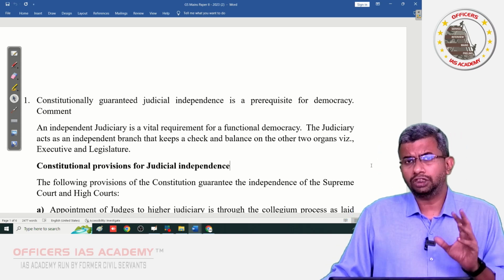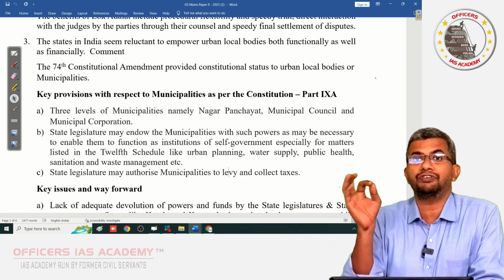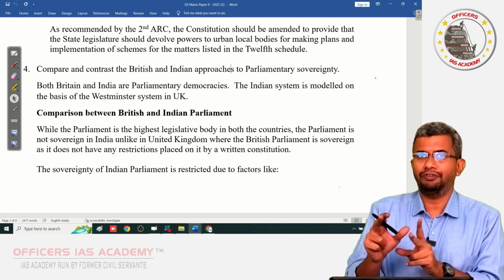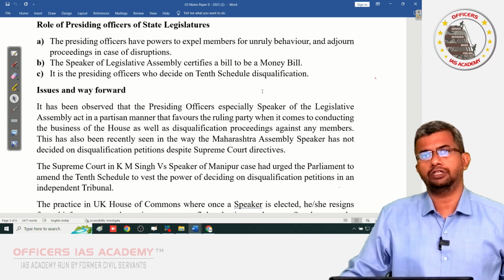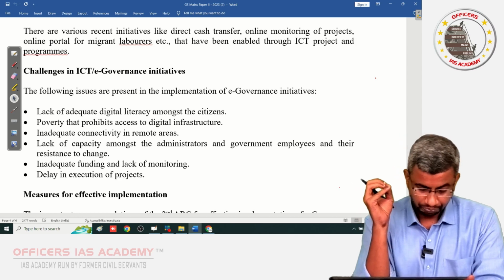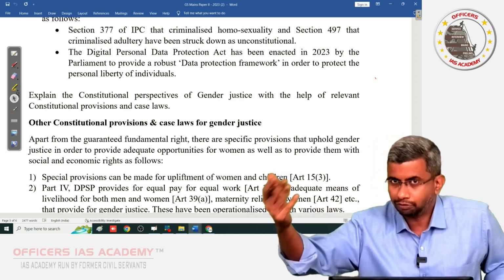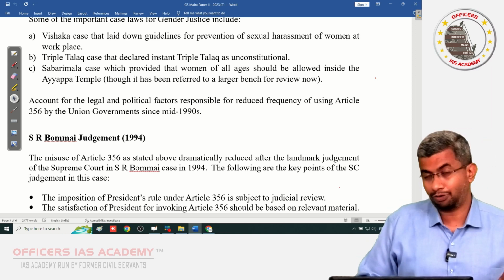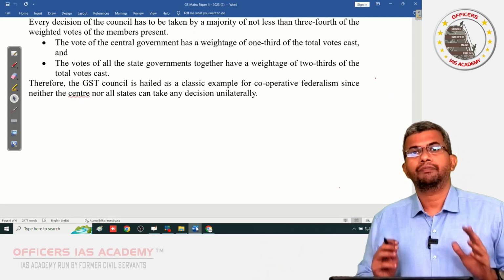UPSC Mains 2023 Paper discussion | GS Paper - 2 Polity | Mr. R. Rangarajan ex - IAS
In this video Mr. R. Rangarajan, Associate Director & esteemed Polity faculty will be discussing the intricacies of Polity answers from the UPSC Mains 2023 GS 2 question paper which concluded on September 17th, 2023. Gain invaluable insights on how to craft impeccable answers, understand key points to include, and master the essential structure for scoring high in this crucial subject. Don't miss this comprehensive guide to elevate your Polity answers to the next level! 📚🌟